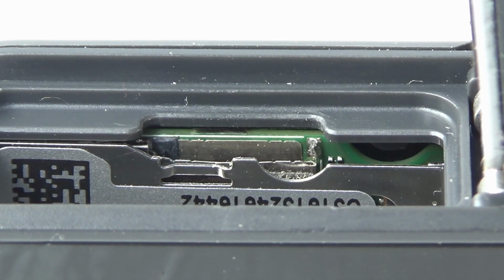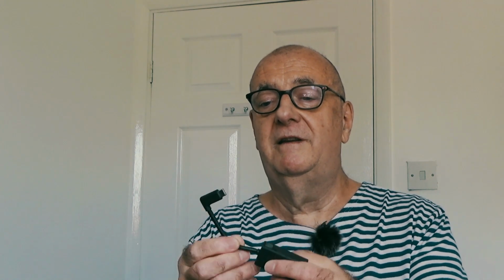Go Pro Replacement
I broke my Go Pro. ! This is about its replacement.